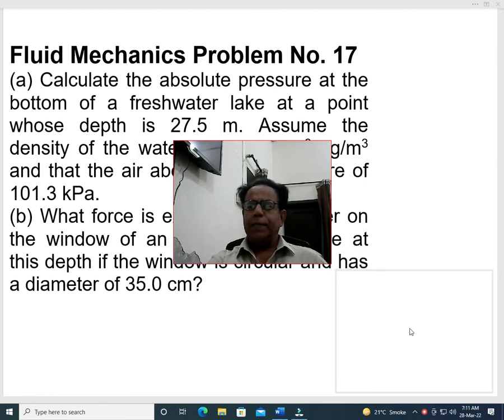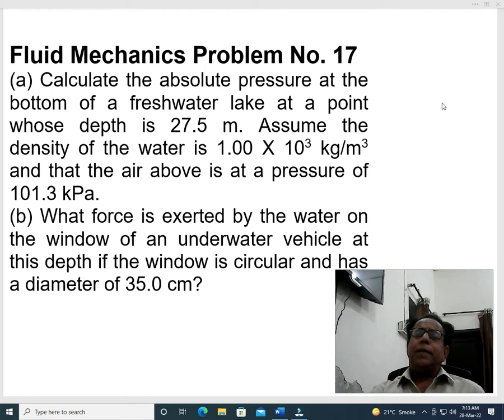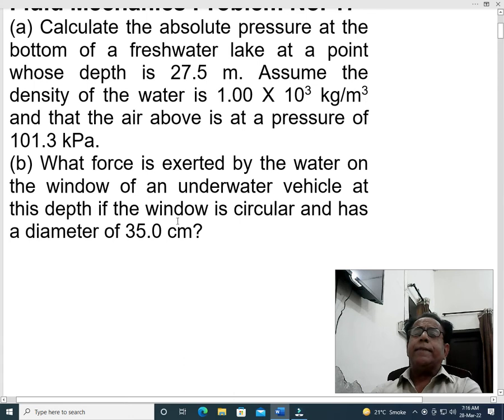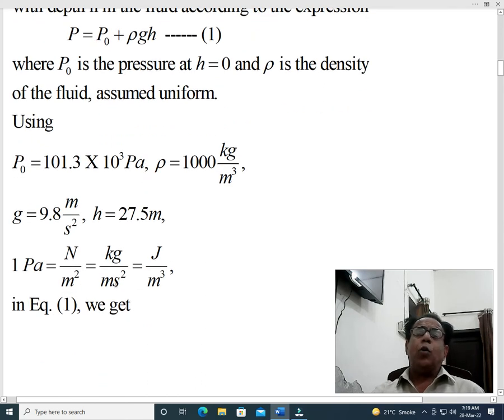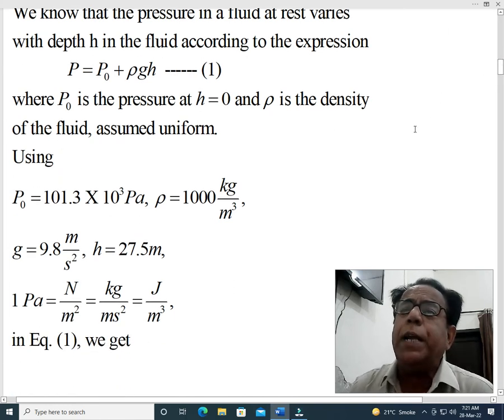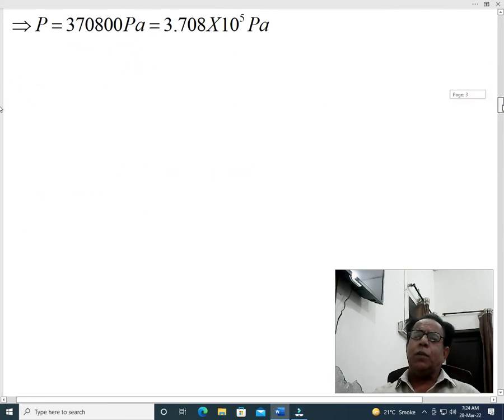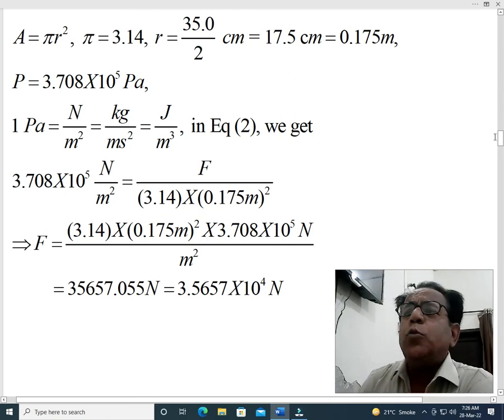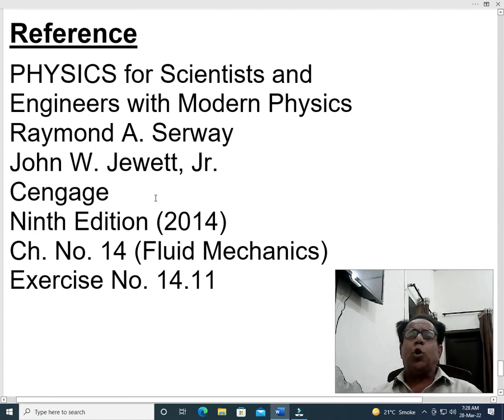Fluid Mechanics Problem No. 17